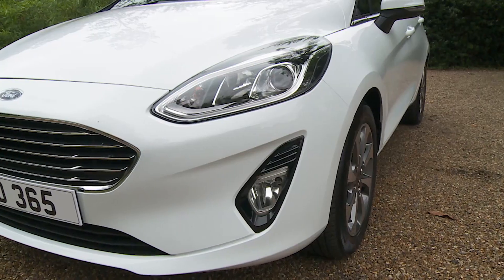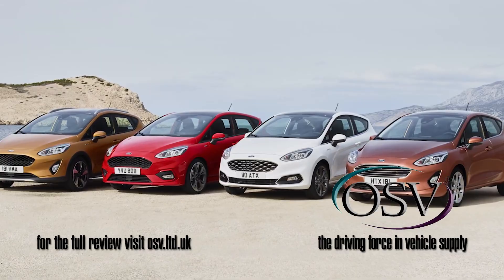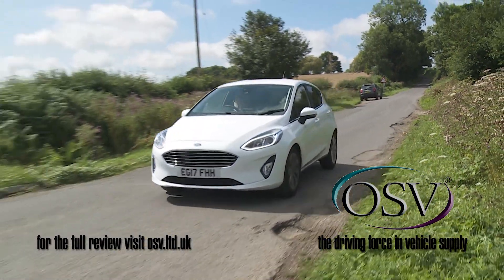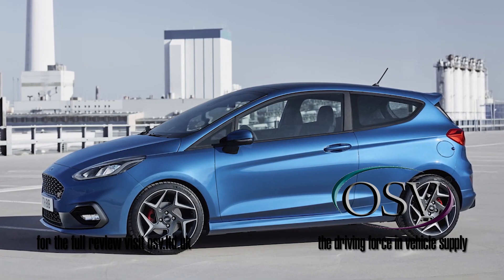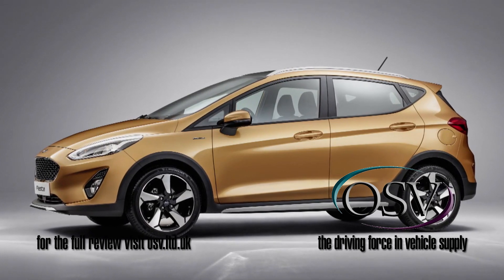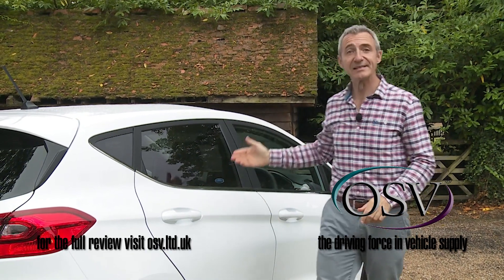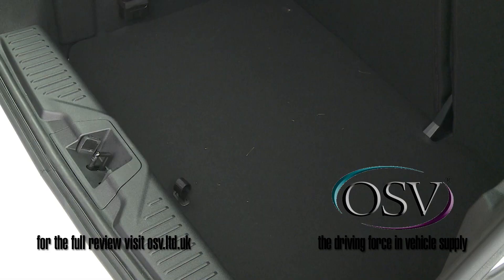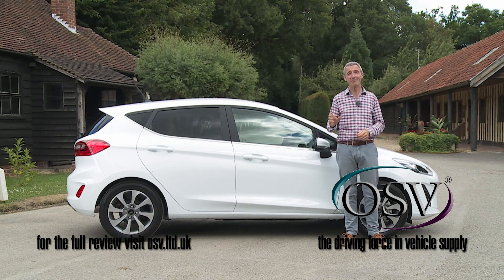Ford Fiesta 2017 In-Depth Review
The new Ford Fiesta Hatchback has never looked so exciting. The beloved family car has always been cute to look at, but now there’s an edginess about it that has ensured it’s remained eternally young. The Fiesta continues to appeal to keener drivers who want to make a bit of a statement out on the road.

On that note, it’s also as fun to drive as ever and is still as cheap to run as it’s always been. As such, it isn’t hard to see why it’s been so popular with buyers for so long – budget, trendy and now visually striking.

Owing to its compact dimensions, it’s never going to be the most practical or versatile hatch on our roads, but there is a five-door model available for improved room and storage. OSV takes a closer look at what it’s all about with our Ford Fiesta review.